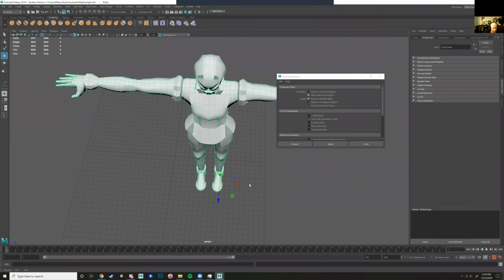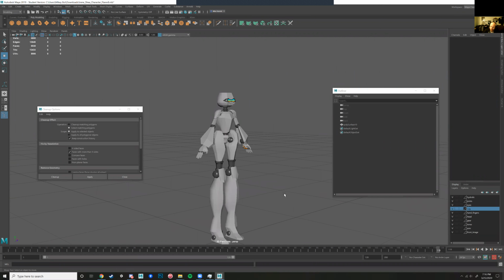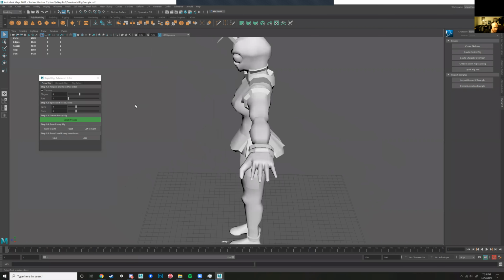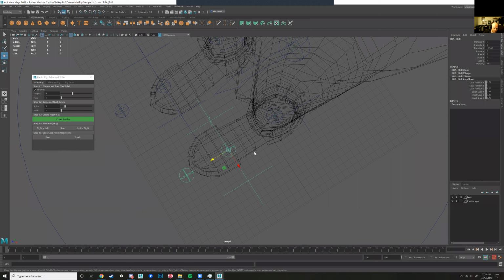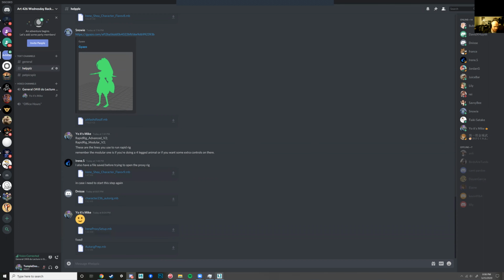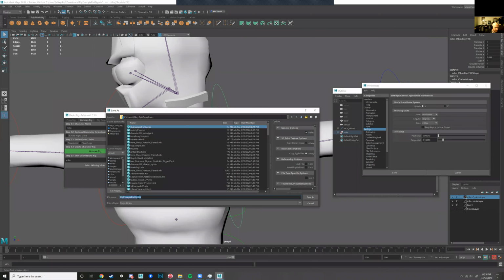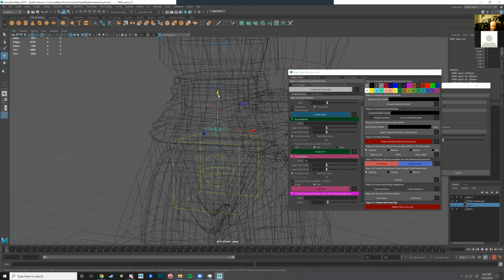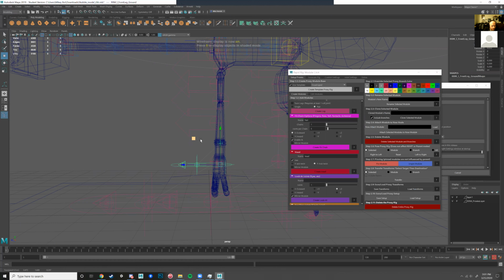Setting up rig and scripts class 3/25/20